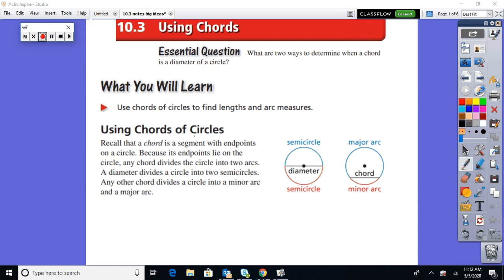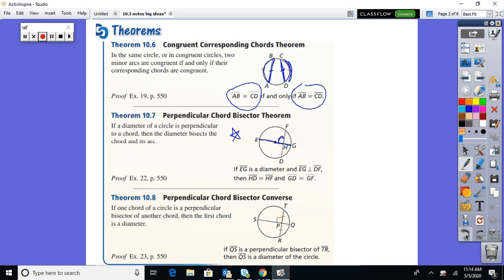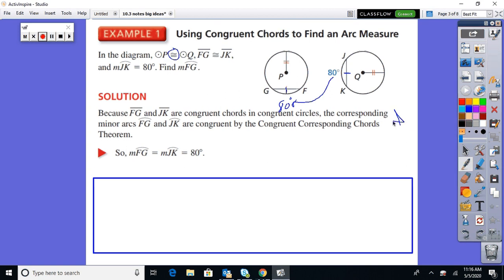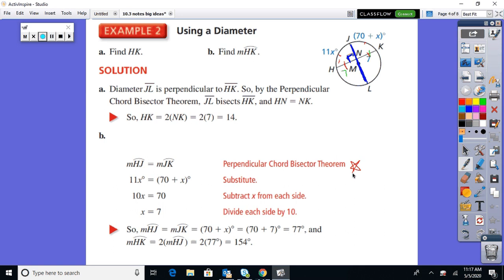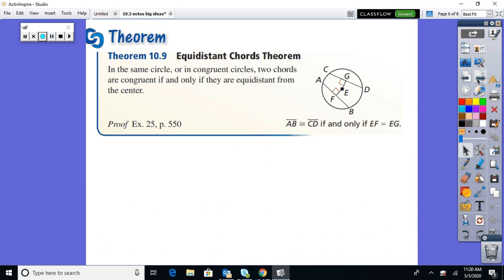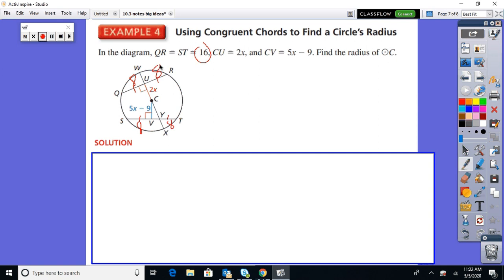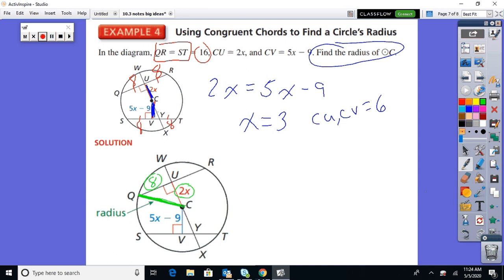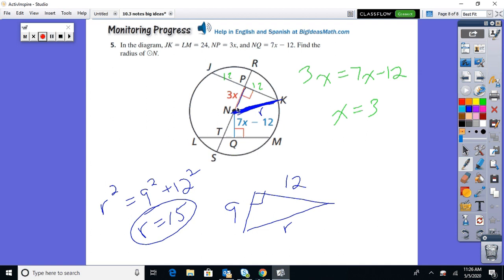10 3 notes